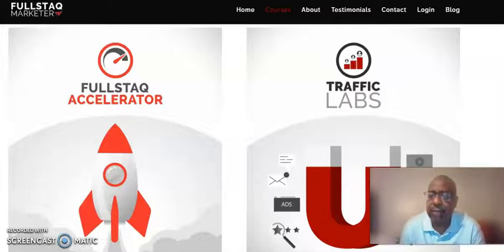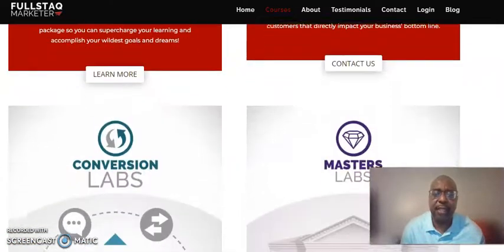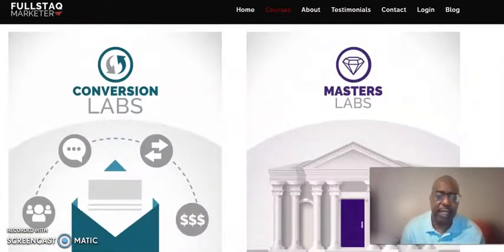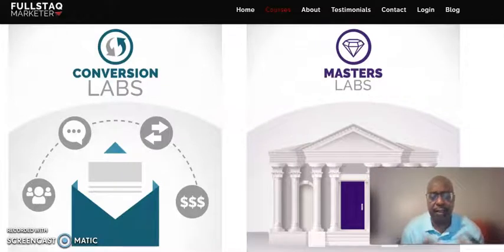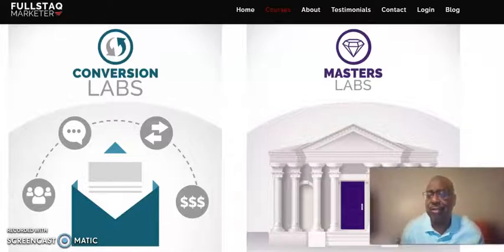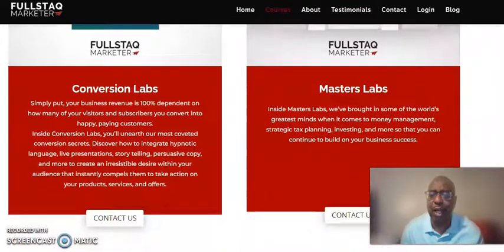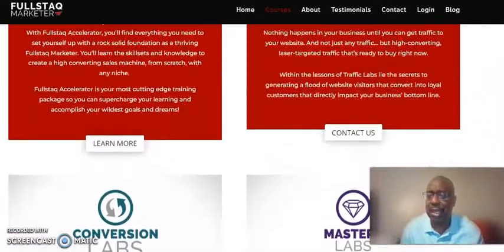Fullstaq Marketer Reviews, Fullstaq Marketer Business Launch Challenge Scam Urgent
ou can learn more about fullstaq marketer reviews subject , check out

Our video is showing "fullstaq marketer reviews" topic valuable information but we try to cover the following subjects:
-fullstaq marketer business launch challenge review
-business launch free
-fullstaq marketer business launch challenge scam

I did a great deal of research about fullstaq marketer reviews topic prior to creating this video, and also I found out that people are likewise interested and also search after "fullstaq marketer business launch challenge review", "business launch free"
One thing I saw when I was searching for info on "fullstaq marketer reviews" was the lack of pertinent info.
fullstaq marketer reviews nevertheless is a topic that I understand something about. My video therefore should be relevant and of interest to you.